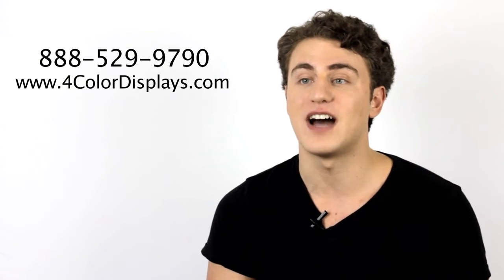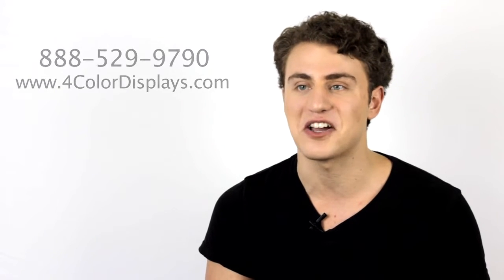Apple Video 4ColorDisplays